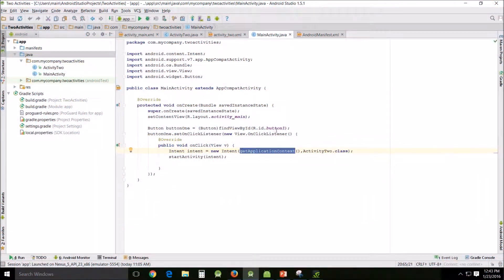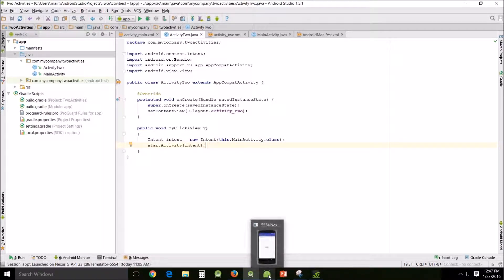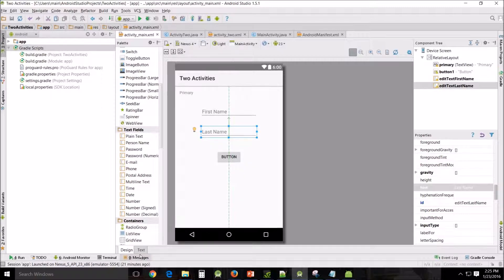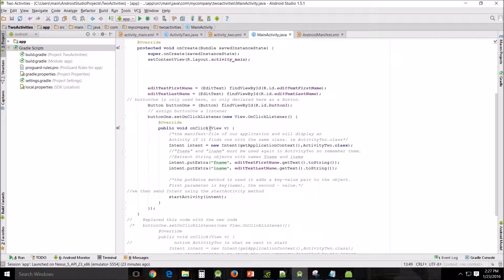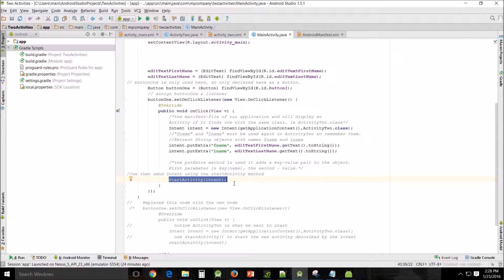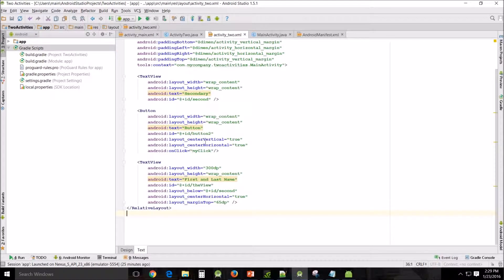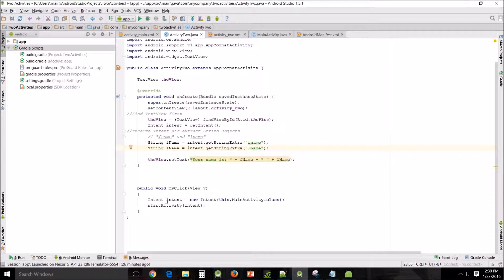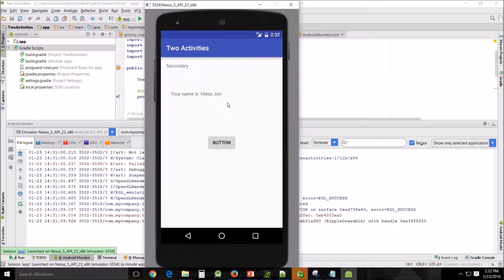Beginners Android Studio Tutorial – 20 Multiple Activities Part Two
Set up the second button to return to the first activity real quick and then go into looking at sending data.

Other Resources:
Lesson 28. Extras - passing data using Intent

More code to look
How to exchange data between Activities in Android – Intent putExtra method -